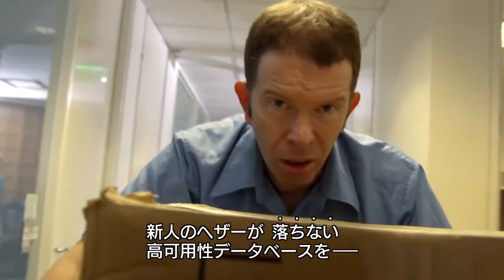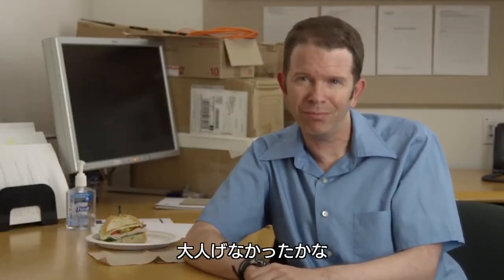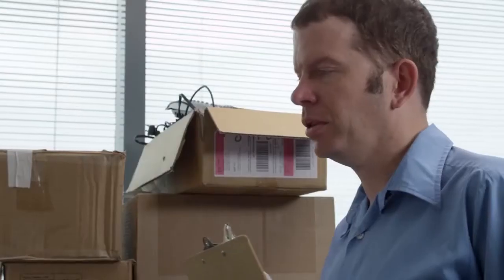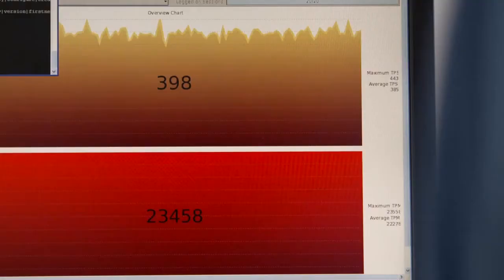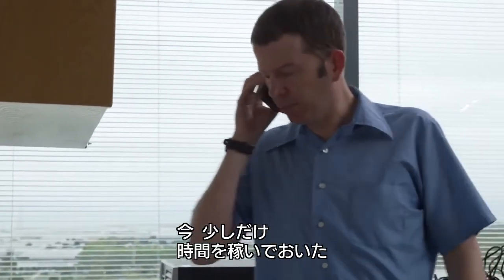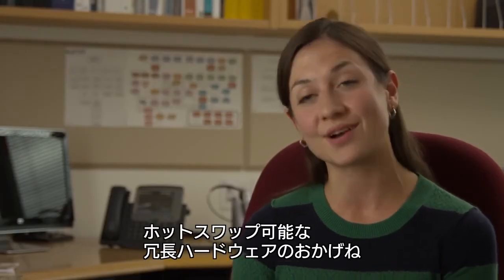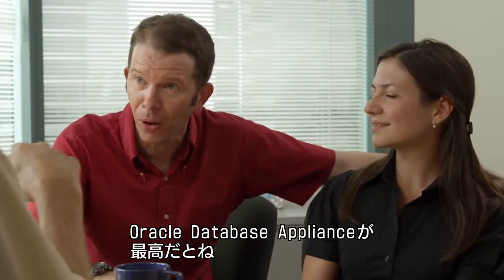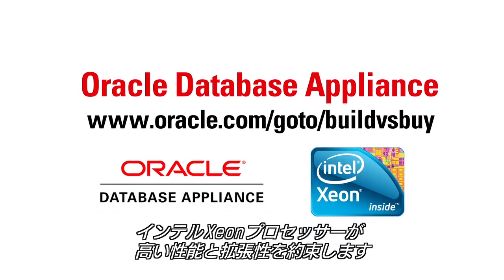Oracle Database Appliance ："Build vs. Buy"どちらが賢い選択か？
Oracle Database Applianceは、可用性の高いOracle Databaseを構築する際に必要なハードウェア機器を事前構成したデータベース・アプライアンスです。

高可用データベースのシステム立ち上げ競争をすることになった、へザーとテッド。Oracle Database Applianceを使うへザーと、従来の方法でシステムを組み立てるテッド。果たして、どちらが賢い選択か。